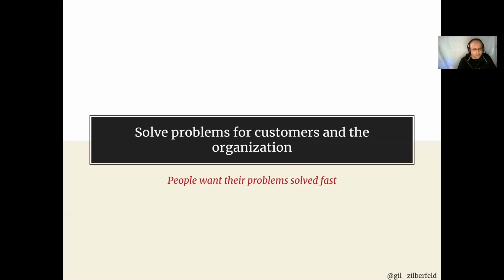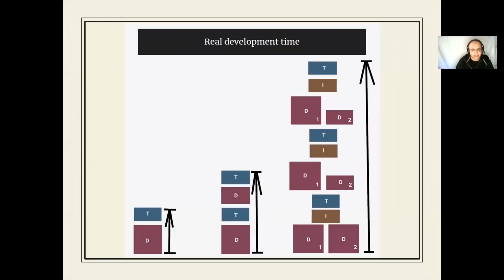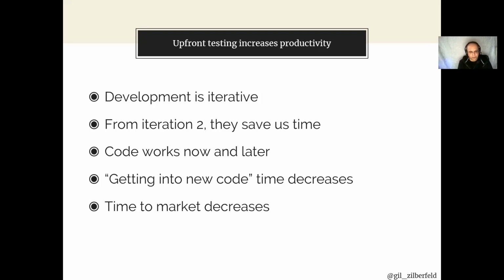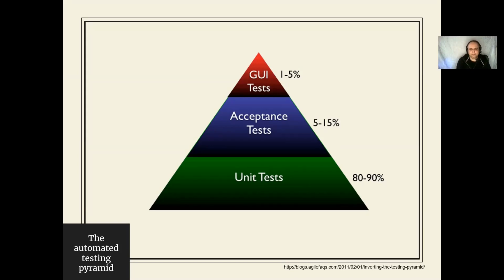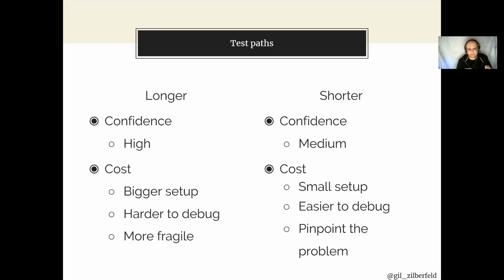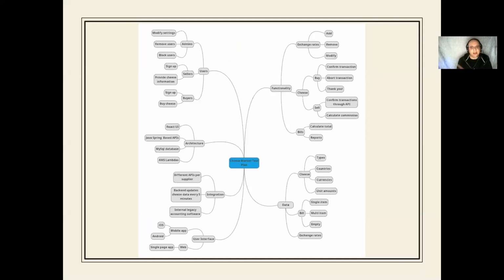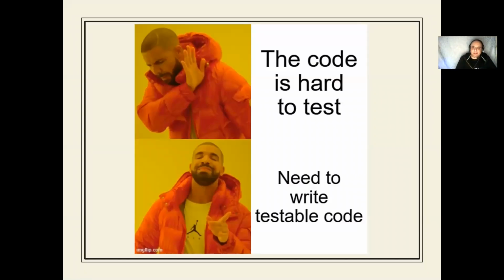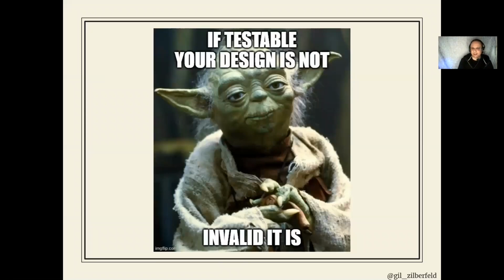Unit Testing for Grown-Ups Webinar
So you tried unit testing, but your team thinks it won't work for them?

This webinar is about the mindset of unit testing, and includes effective techniques to deal with implementation, and objections for the new process in the team.

If you want to start your team on the right way to unit testing - start here.

Interested in better code? Here's my Clean Code Workshop details which covers it